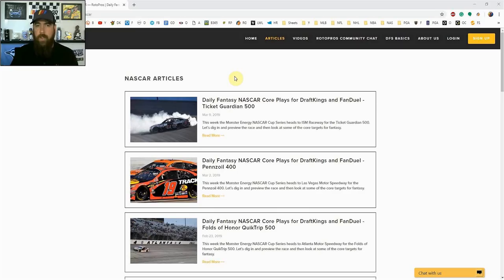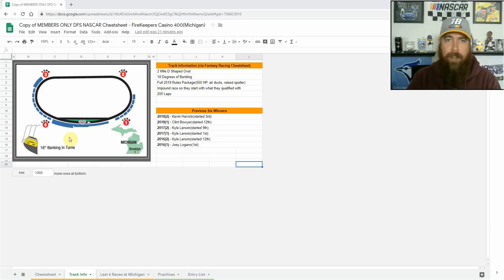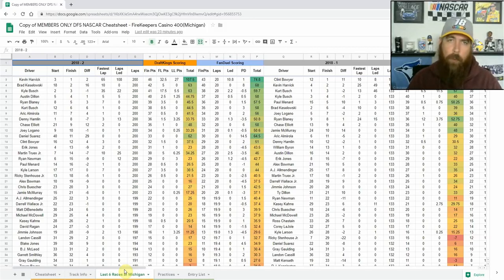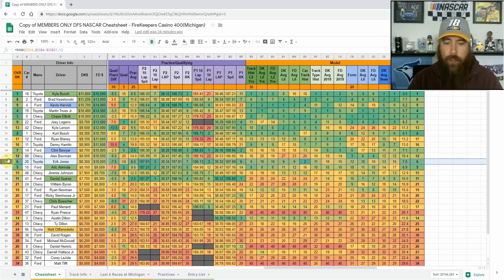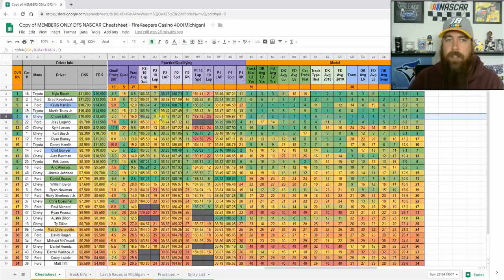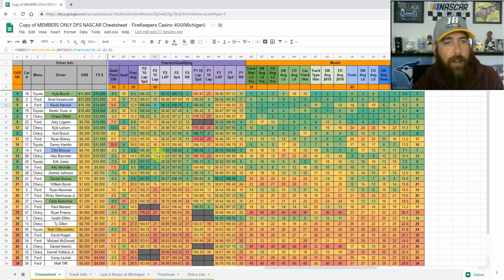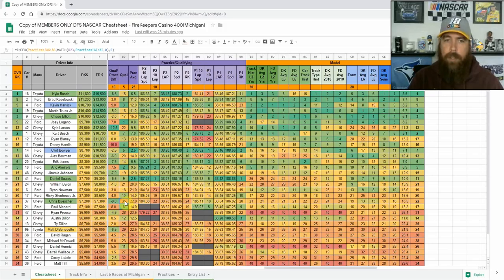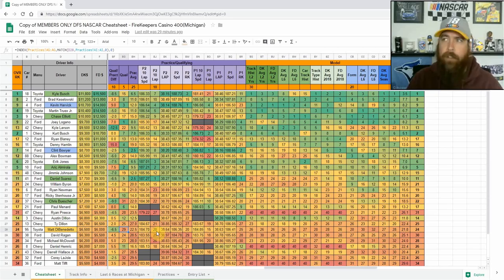DFS NASCAR Post Qualifying Picks - FireKeepers Casino 400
Chris breaks down the FireKeepers Casino 400 from Michigan International Speedway using his DFS NASCAR cheatsheet and provides his core plays for the race on Sunday.